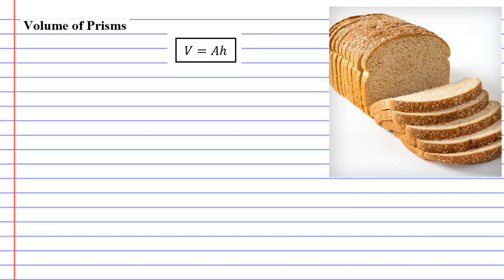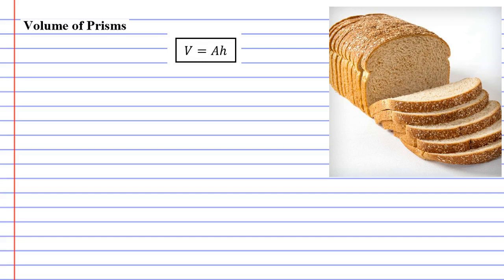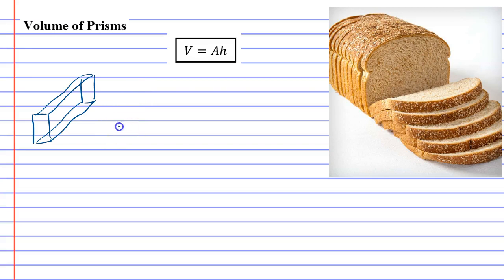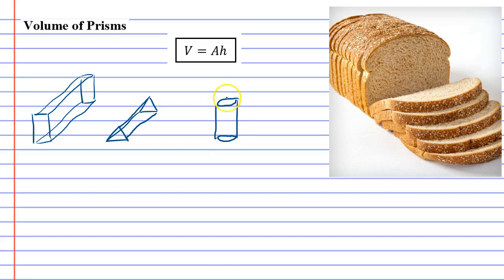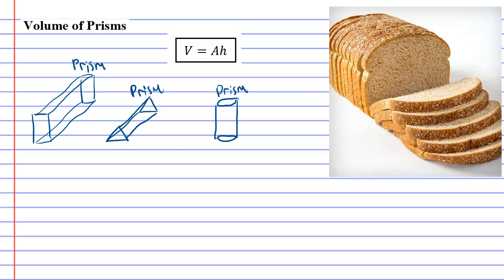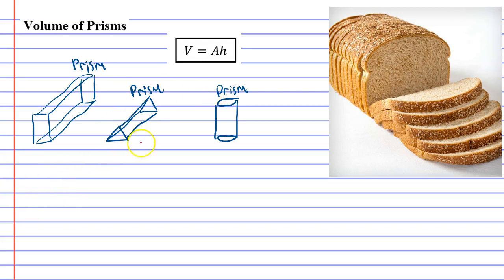6G Volume of Prisms Part 1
Explains what a prism is and the formula used to calculate volume of a prism.